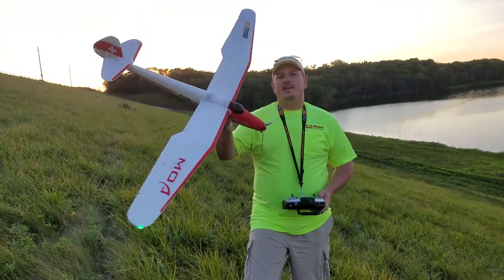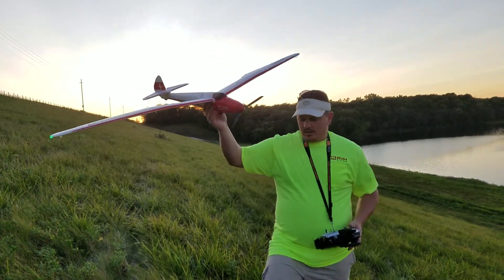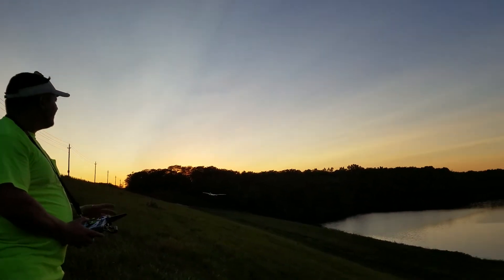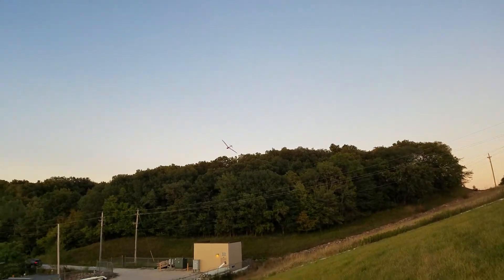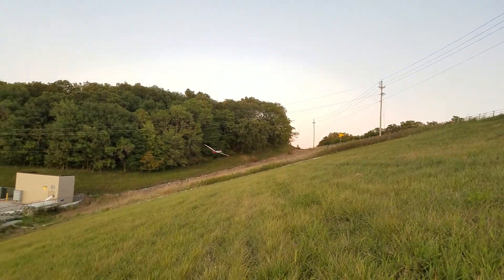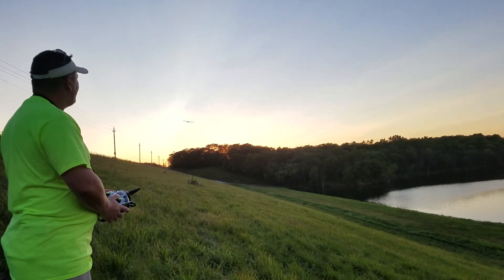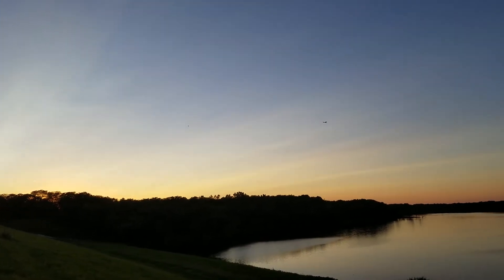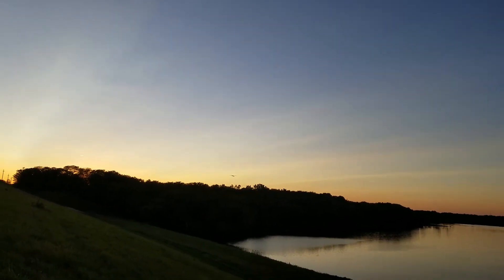FMS - Moa 1.5m Glider - Dusk Remaiden Slope Soar with Flaps, Crow, and LED's